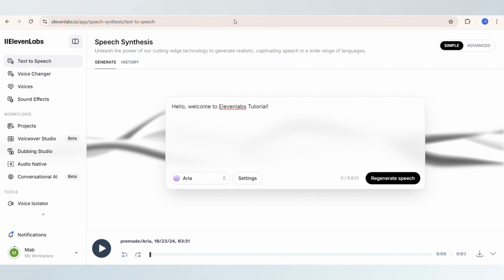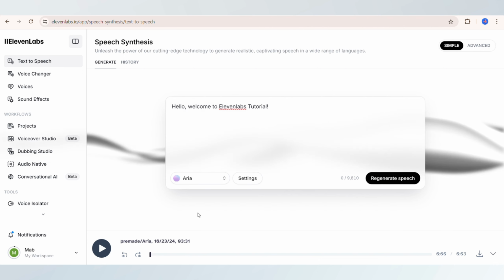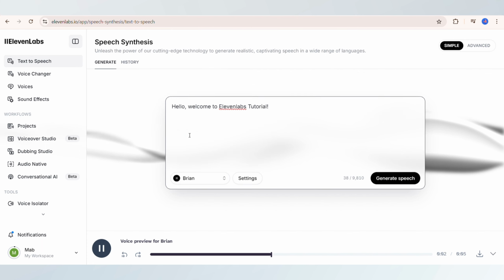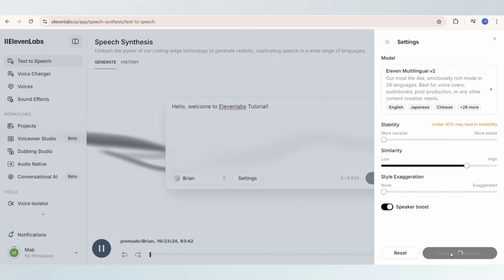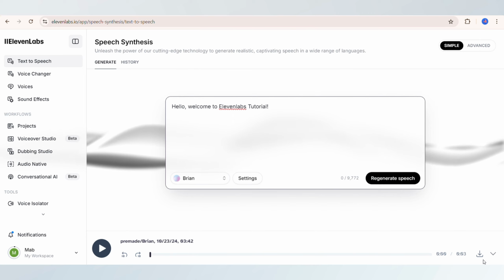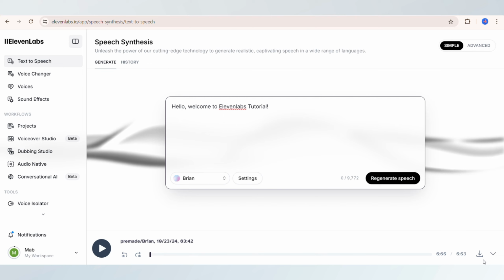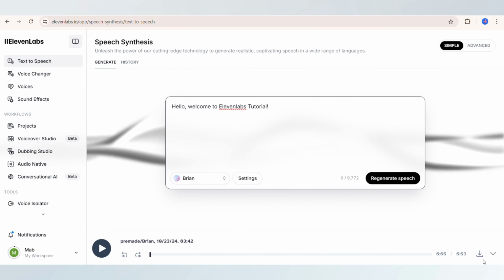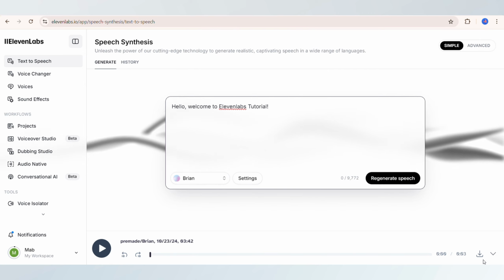HOW TO SLOW DOWN VOICE OVER IN ELEVENLABS 2025! (FULL GUIDE)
Unlock the full potential of your voiceovers in ElevenLabs by learning how to slow them down effortlessly! In this comprehensive guide, we'll walk you through the step-by-step process to adjust voice speed, enhancing your audio projects for maximum impact. Whether you're creating podcasts, videos, or presentations, mastering this technique will give your content a professional touch. Follow along and transform your voiceovers today!